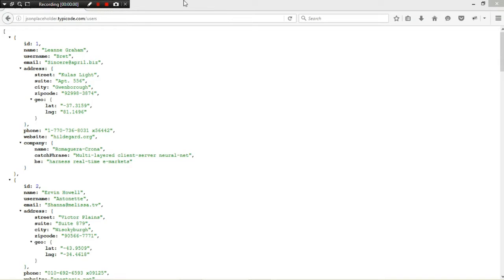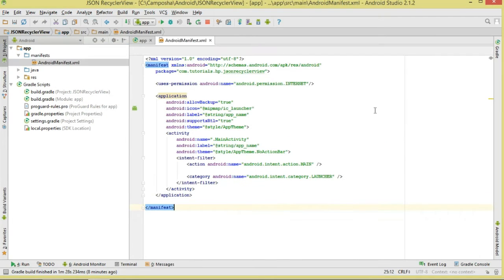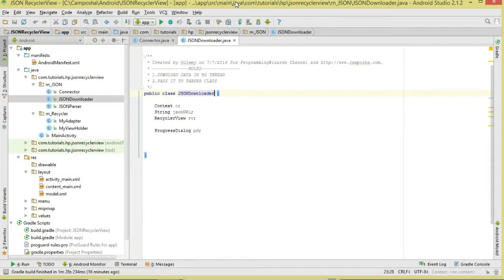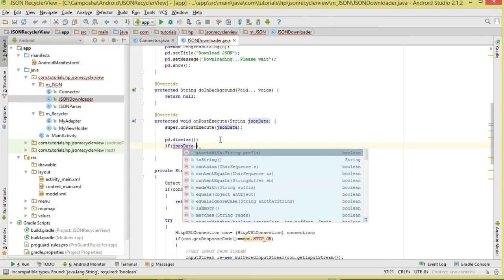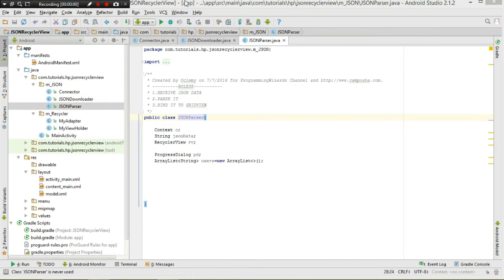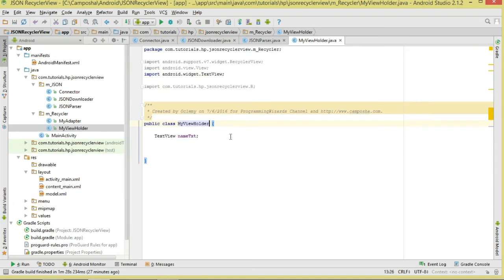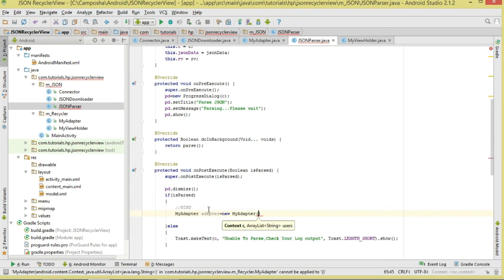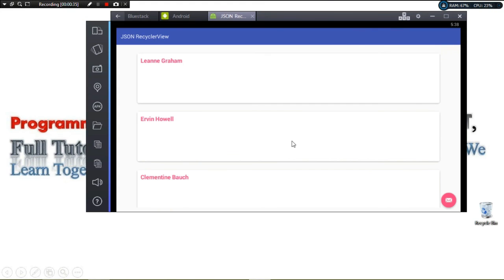Android Native JSON Ep.04 : RecyclerView - Download,Parse the Show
This is android json tutorial using HttpURLConnection,the standard android and java networking class.We download data from internet and parse using standard android classes,jsonarray and json object.We do eveything background thread using asynctask.then show in a simple recyclerview.

Cheers